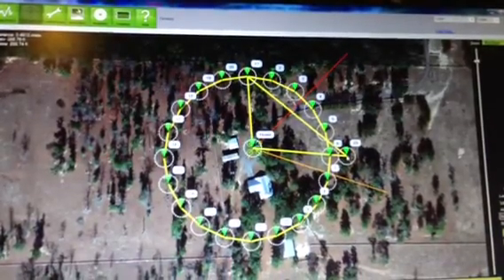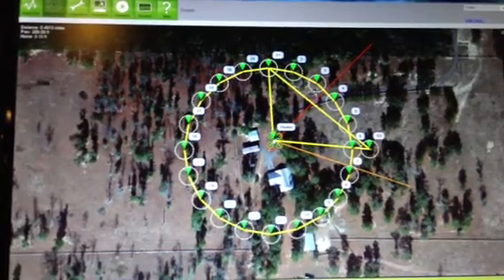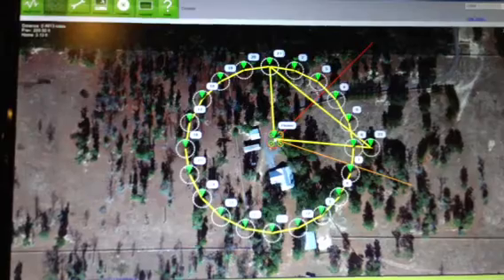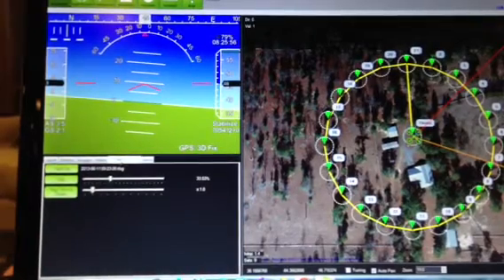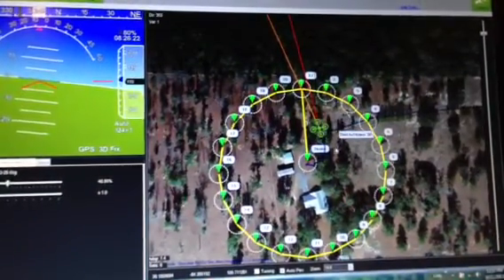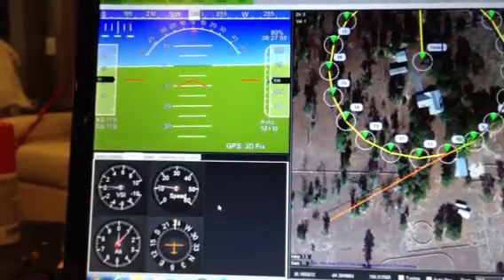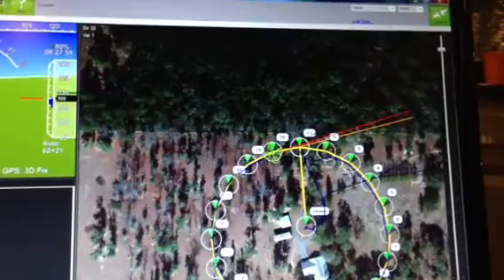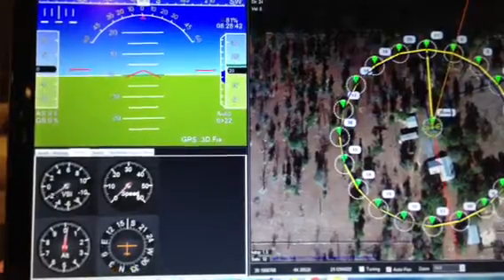SteadiDrone flight with mission planner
Auto flight with QU4D quad copter